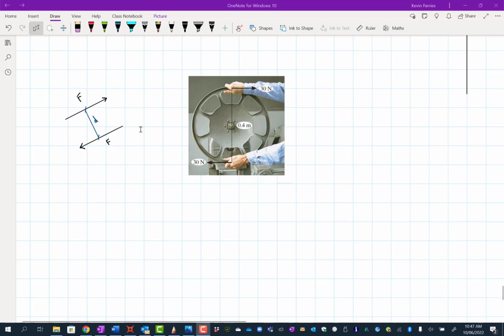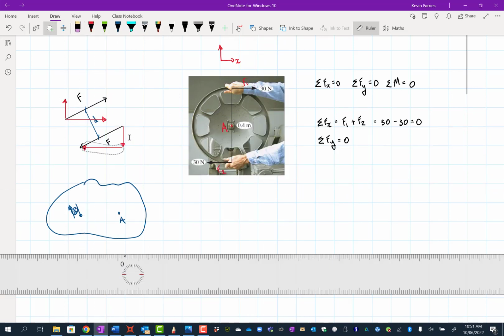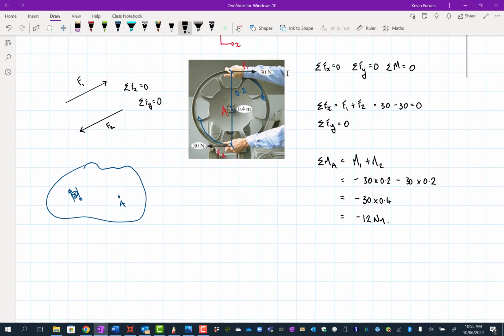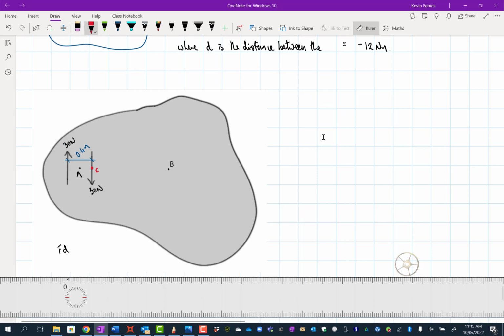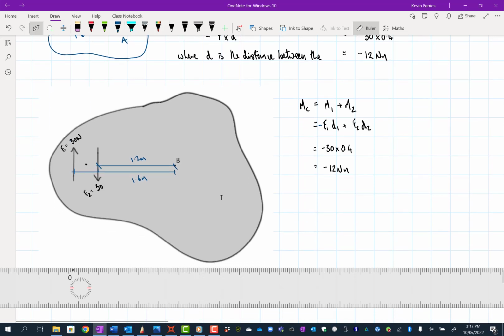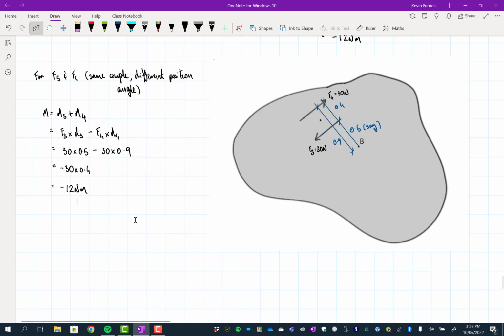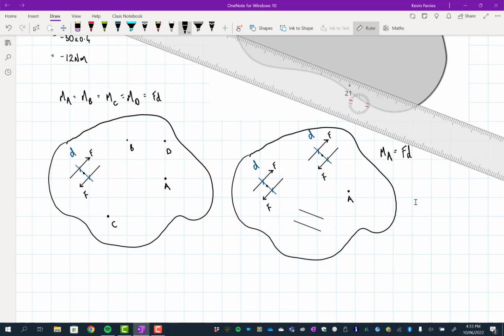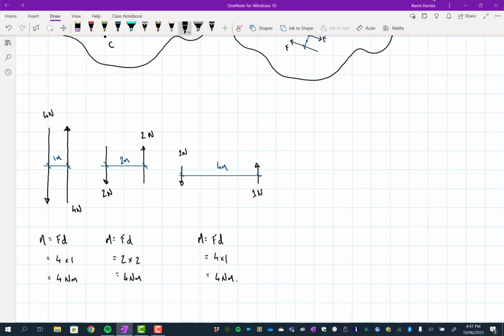Theory 4 2 Couples